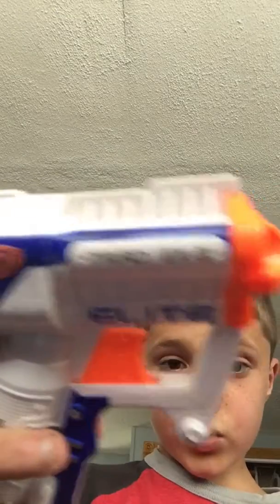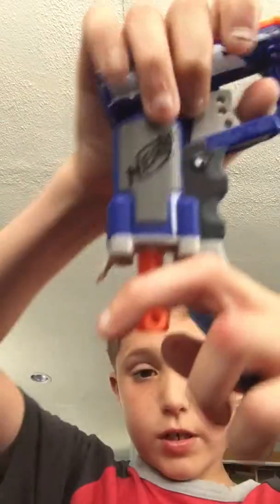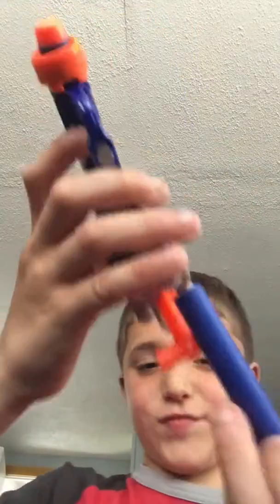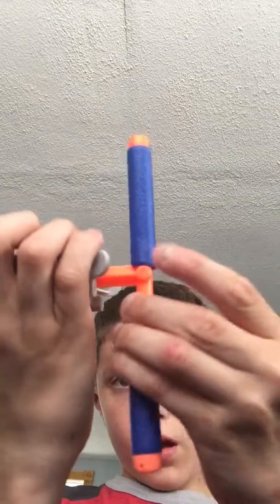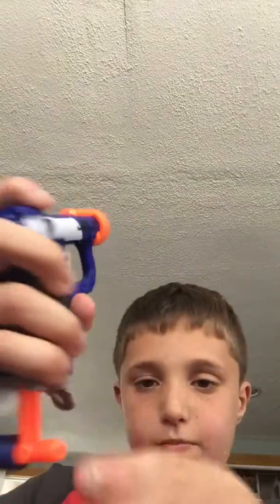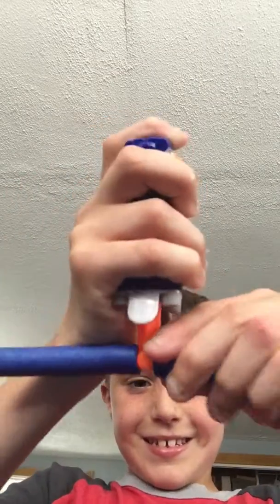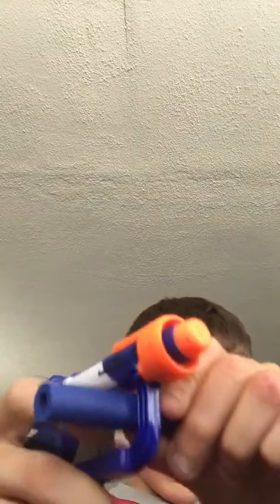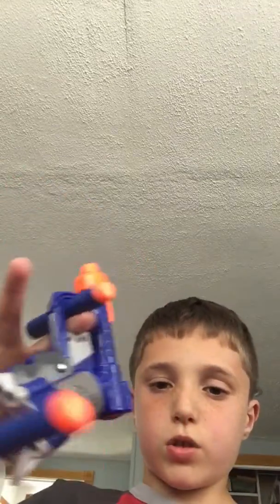Nerf jolt review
I think this nerf gun is cool